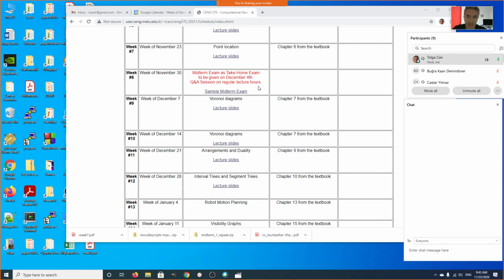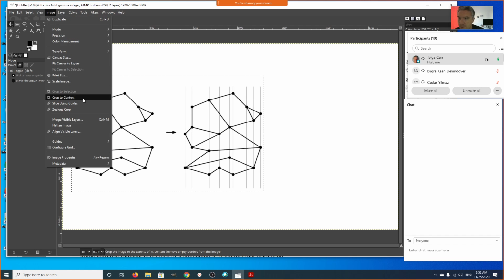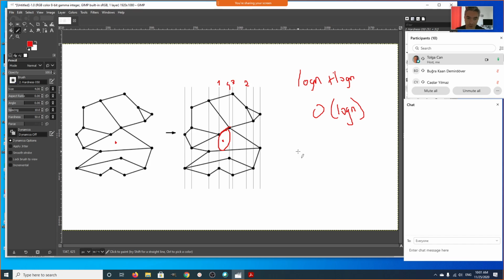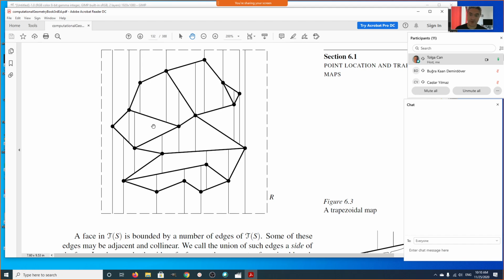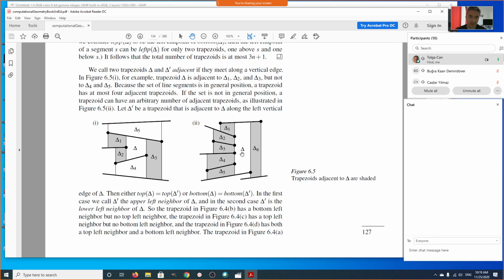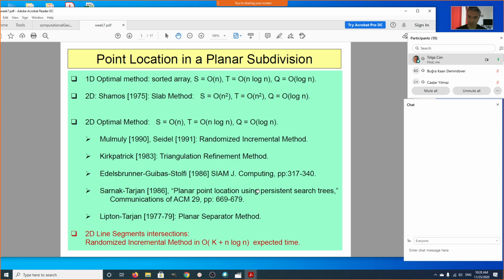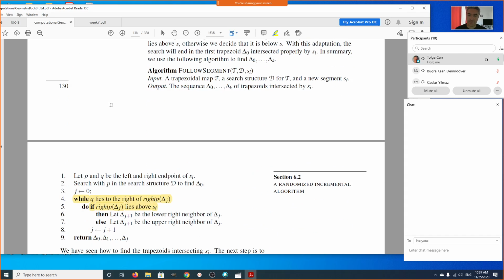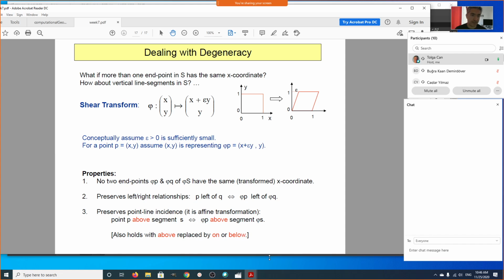CENG570 Comp Geo: Point Location, Trapezoidal Maps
CENG570 Section 1 November 25